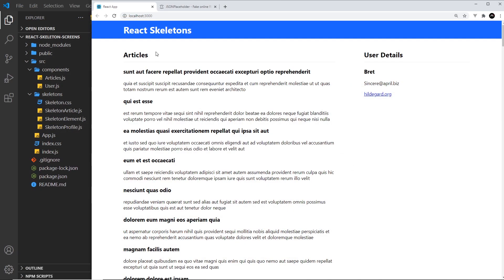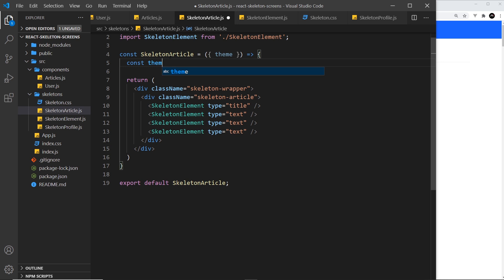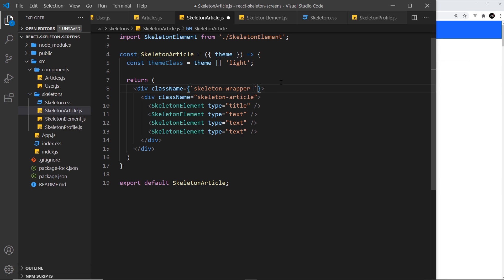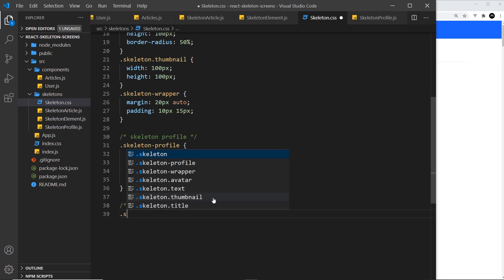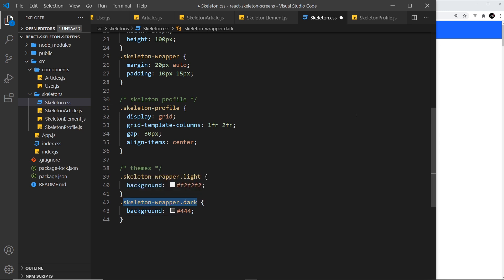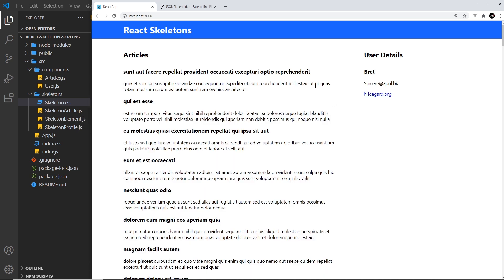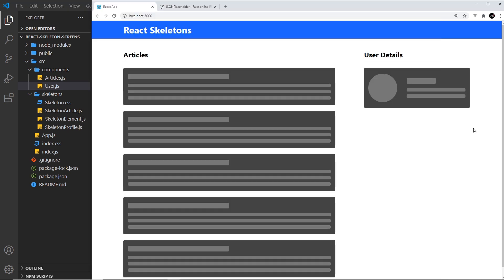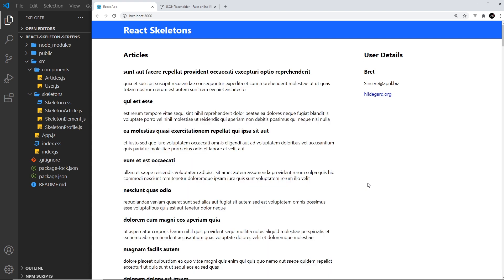React Skeleton Screen Tutorial #6 - Light & Dark Themes